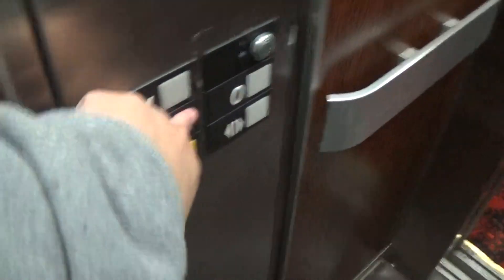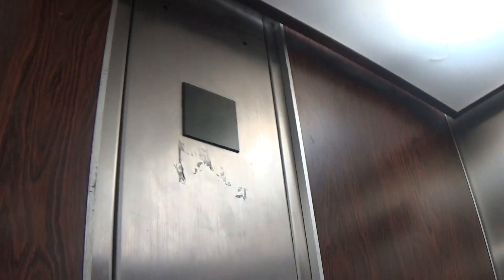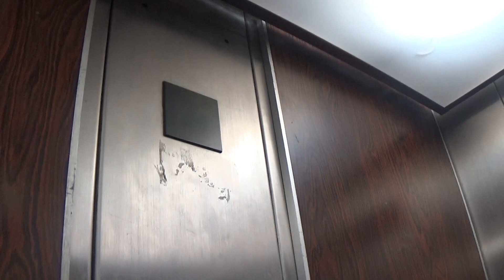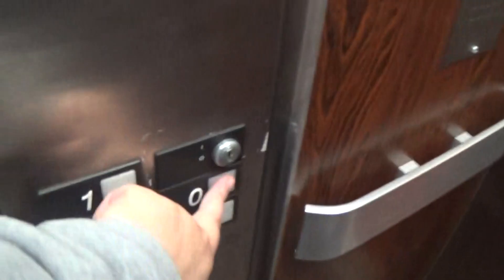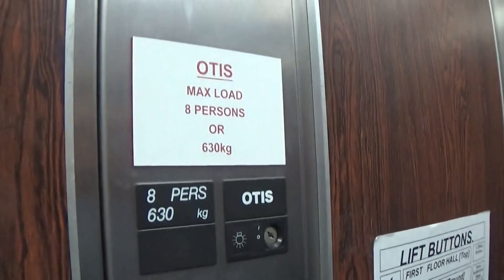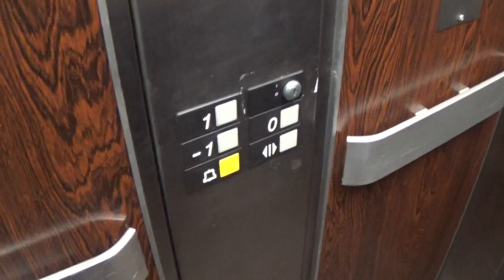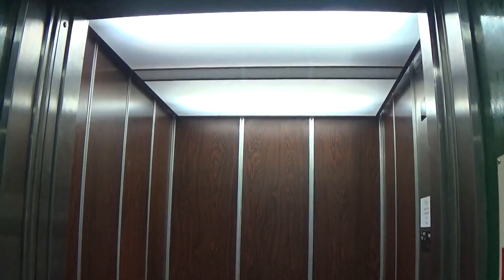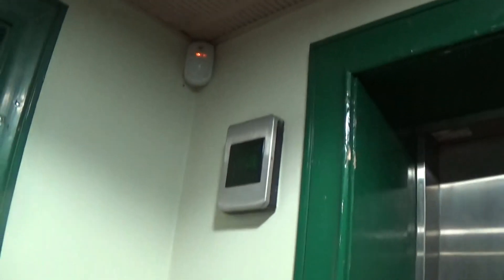Otis Europa 2000 Elevator At The Lurgan Town Hall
otis europa 2000 elevator at the lurgan town hall 3 Floors (-1, 0, 1,)